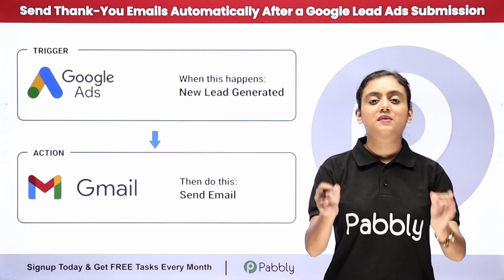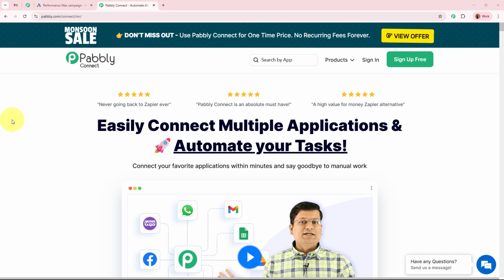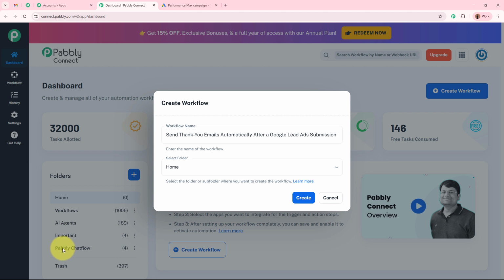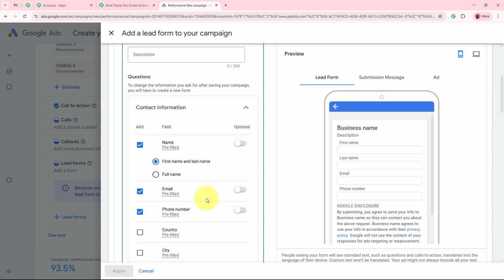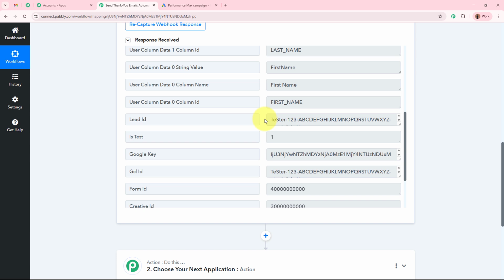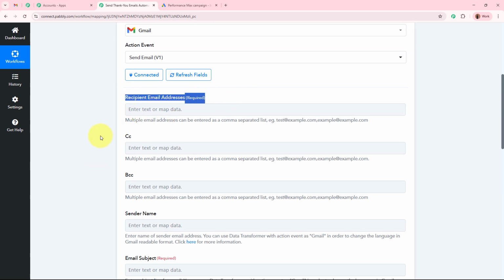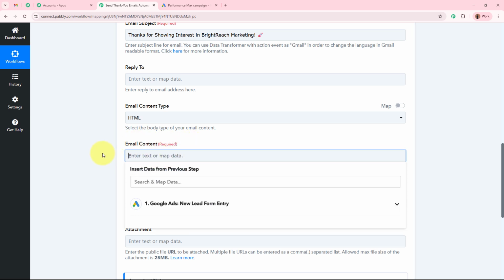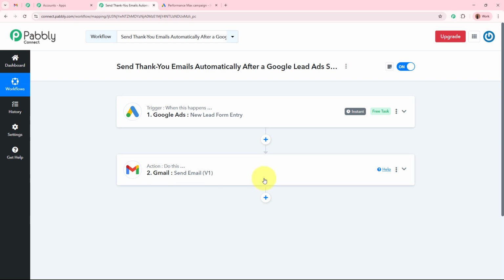How to Send Thank-You Emails Automatically After a Google Lead Ads Submission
In this video, you'll learn how to send thank-you emails automatically after a Google Lead Ads submission. We will guide you through the process of capturing leads with Google Lead Ads and setting up an automated email response system. Pabbly Connect simplifies this workflow by integrating Google Lead Ads with your email service, ensuring that a personalized thank-you email is sent immediately after a lead submits their information. This automation saves you time and enhances your engagement with potential clients by providing instant acknowledgment.

Use Case:-

After a lead fills out a Google Lead Ads form, I automatically send them a thank-you email, enhancing customer engagement and setting expectations for the next steps.

Benefits of Pabbly Connect:

1. Automation: Save time, money, and resources by automating tasks.

2. Integration: Connect various web services to create efficient workflows.

3. Security: Enjoy industry-standard security for your data.

4. Scalability: Easily add new applications and services to your workflow.

5. Cost-effective: Choose from plans suitable for different business sizes, with no charges for internal tasks.